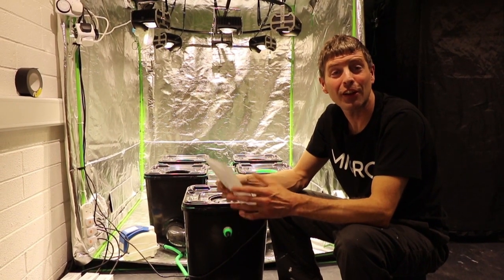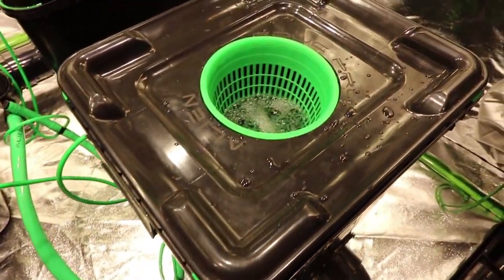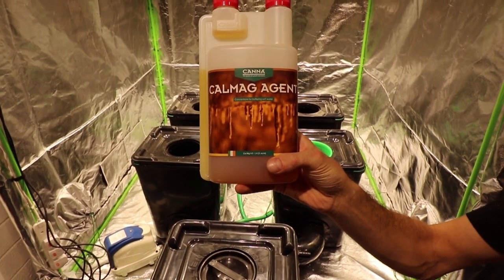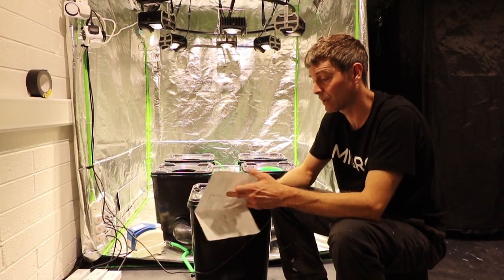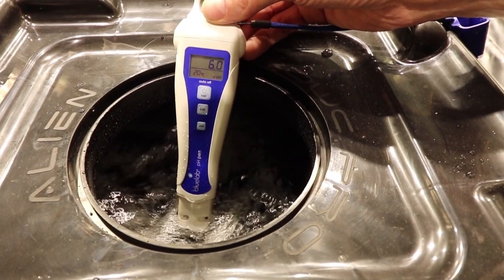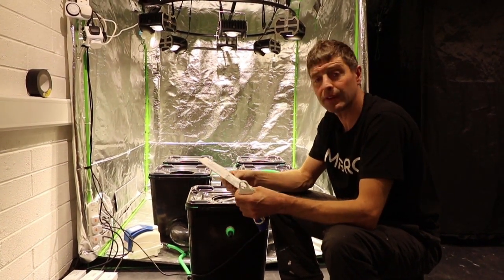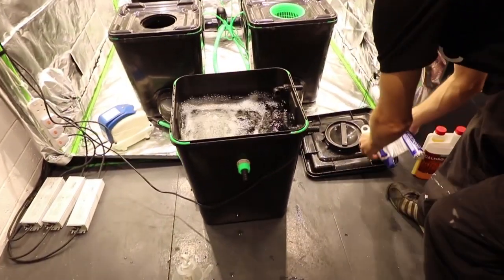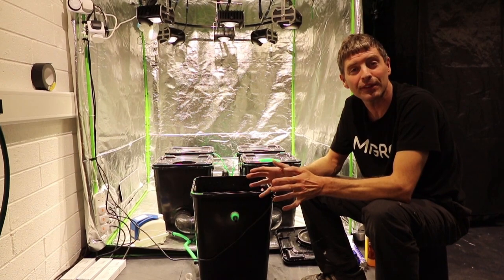Soil Vs Hydro Part 3 RDWC setup and planting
Should you grow indoors in soil or hydroponics? We look at both setups and run through the good and bad points of both.

In episode 3 we look at the Alien Pro RWDC (Recirculating Deep Water Culture) system and set it up and plant our seedlings in the medium.

Equipment: Alien Hydroponics Pro RDWC system
Light: MIGRO 600
Tent: Bloom and Grow Box 1.5M x 1.5M (5x5)
Nutrients: General Hydroponics part 2 FloraDuo, Canna Calmag, Vitalink PH up and down, Bluelab PH pen and Tuncheon nutrient meter.